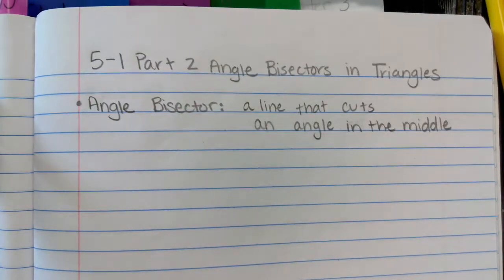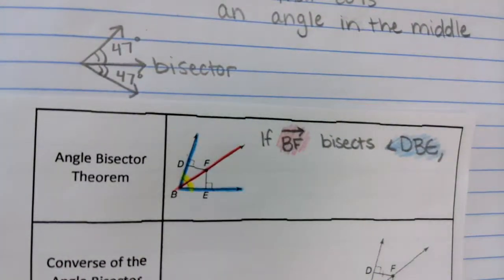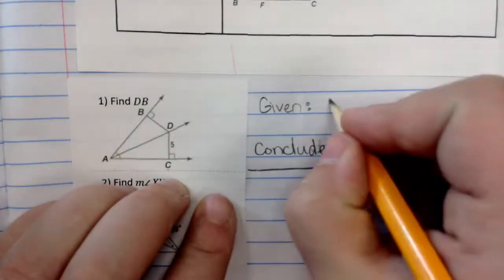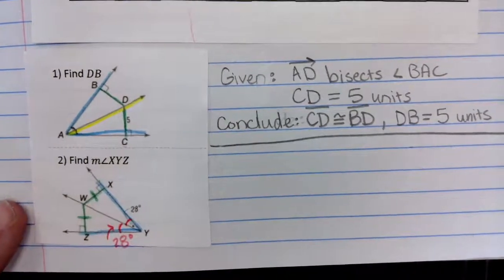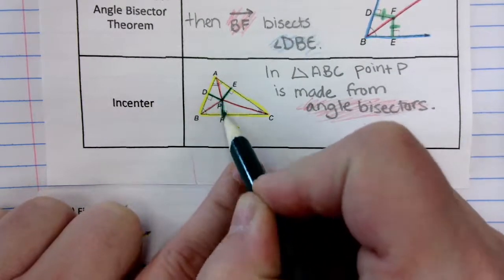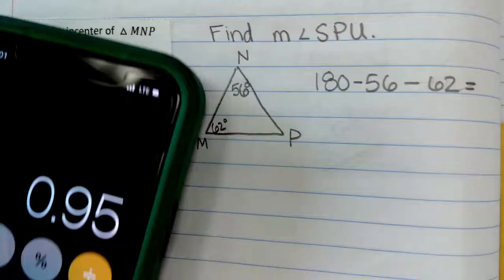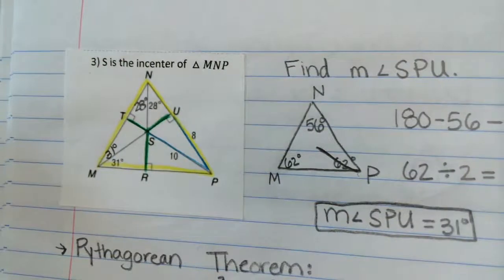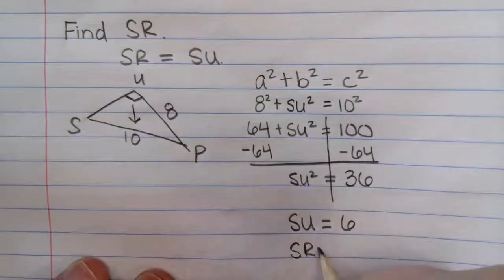5-1 Part 2 Angle Bisectors in Triangles (12/8/21)